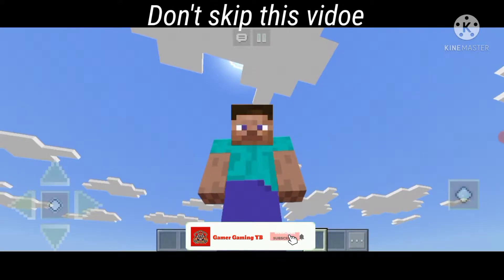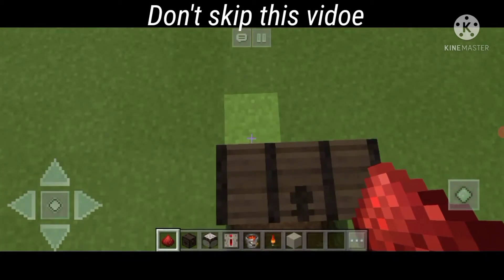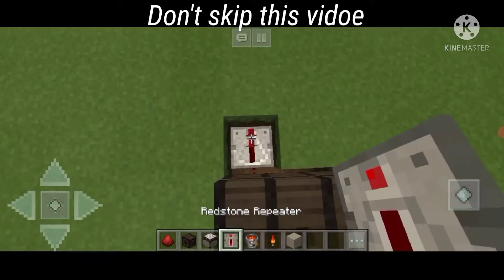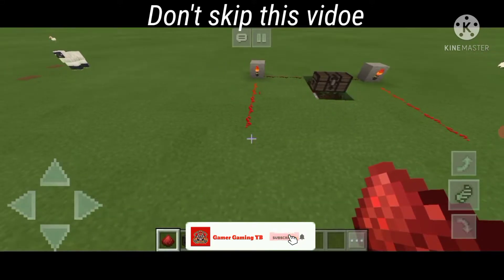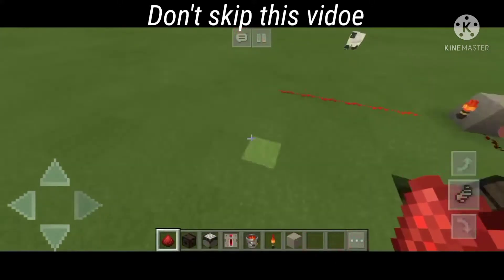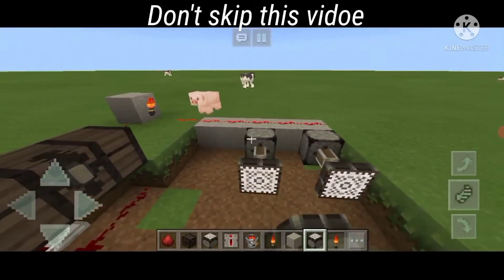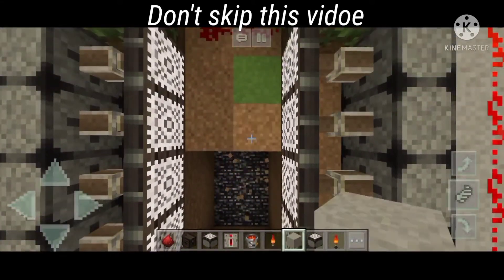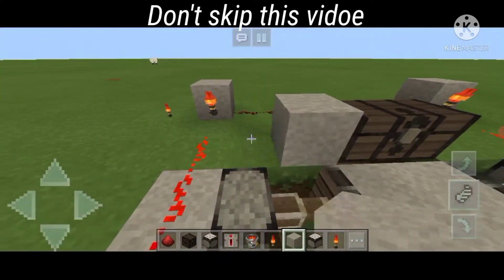How to Make Best Trap in Lokicraft 5